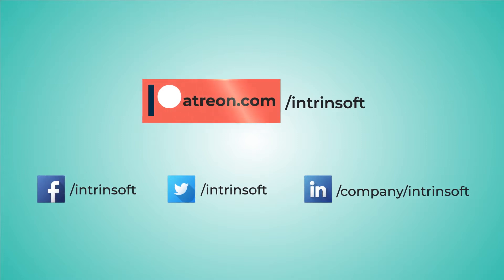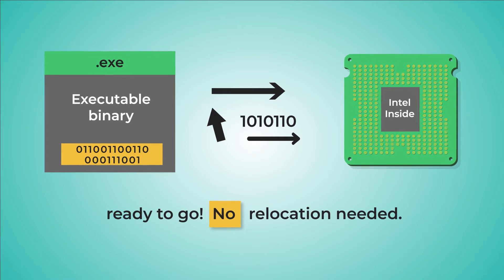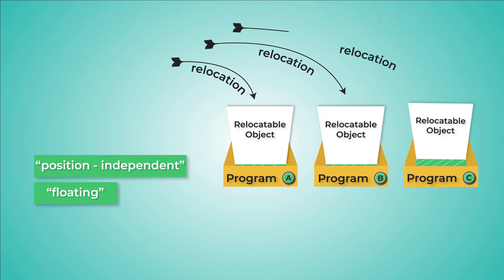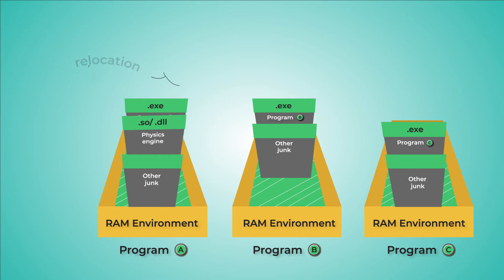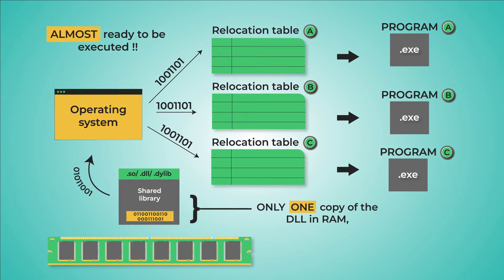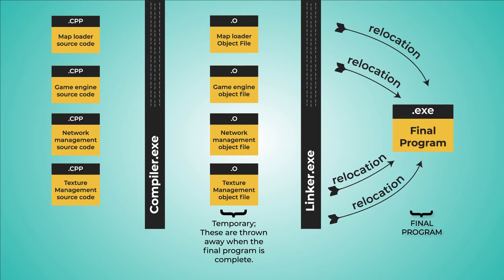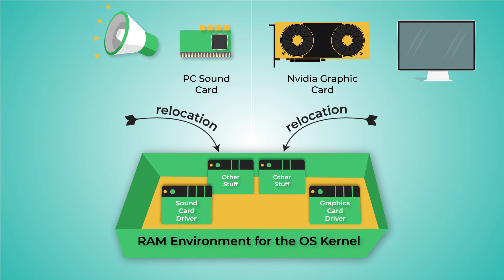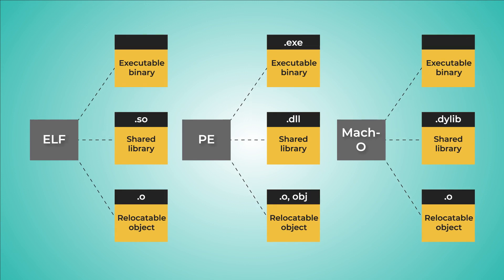03 - Binary File Types (Executable, Shared library and Relocatable) and Relocation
What's a DLL? What's a "shared object"? Why does my compiler produce these "object files" as a side effect of compilation? How do programs link to DLLs/shared libraries? What's the difference between a shared library and a relocatable object? What is "relocation"? What binary file type is used by Operating Systems to package and distribute device drivers?

This video seeks to answer all of these questions - we examine the three main types of binary file and explain the differences between them.